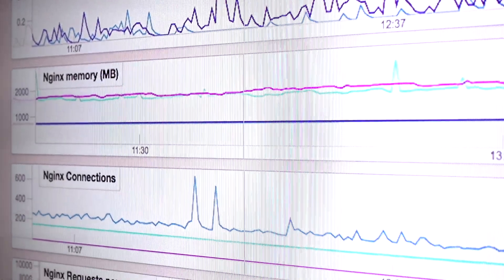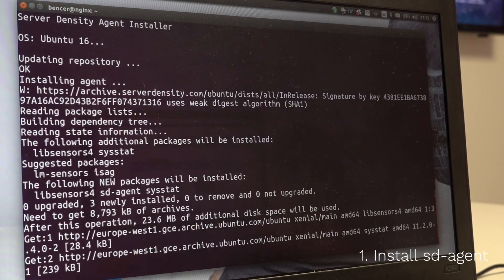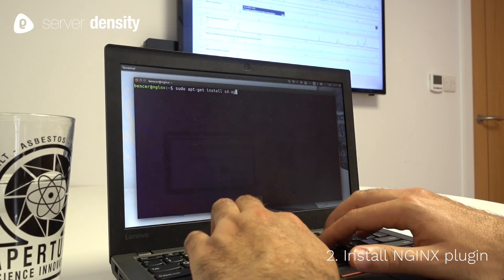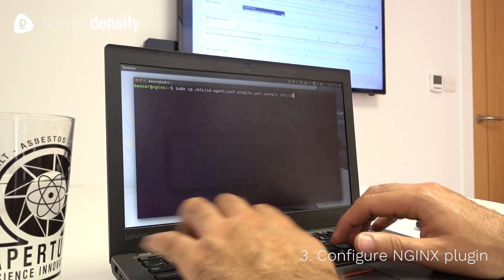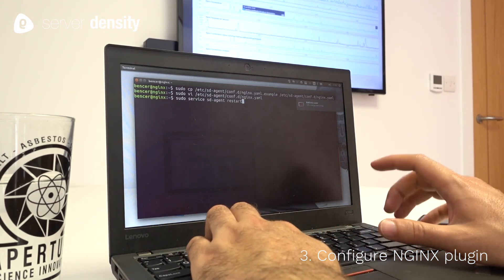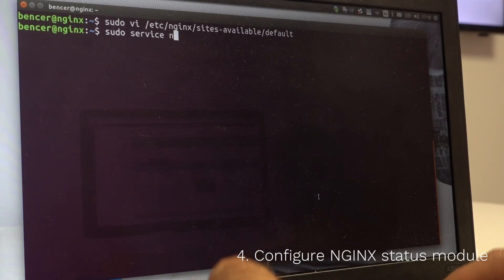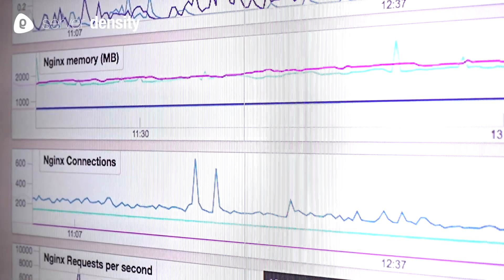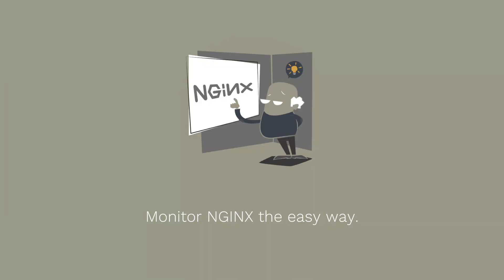Monitor NGINX in 60 seconds.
Here's a 60 second run through of how you can monitor your system and NGINX specific metrics in no time at all.

Learn more on How To Monitor NGINX with our detailed walkthrough